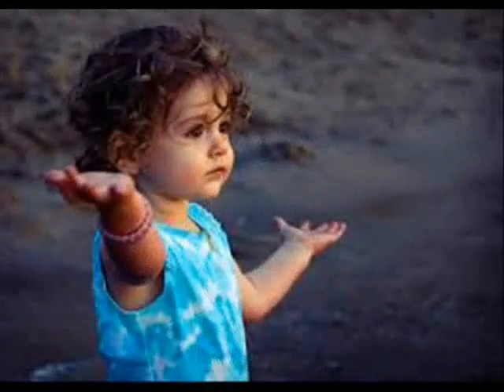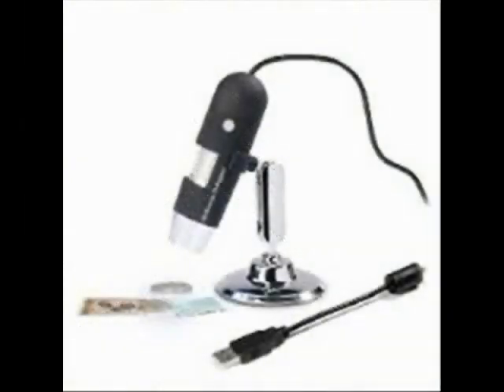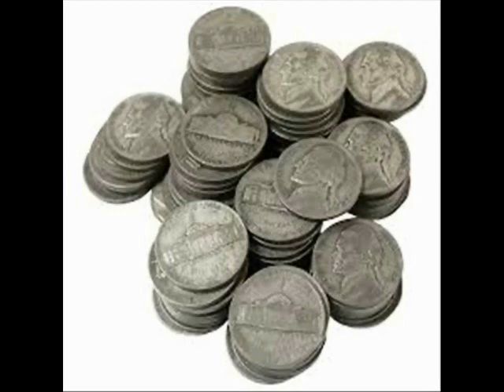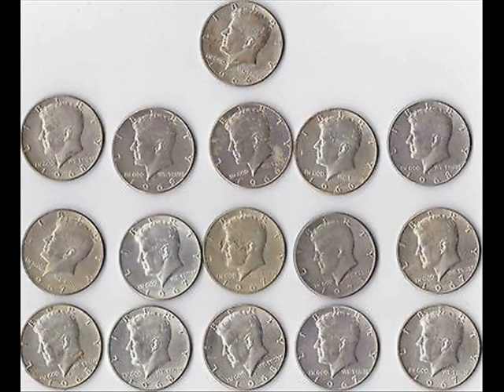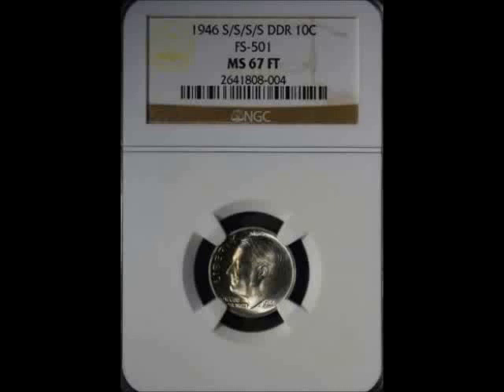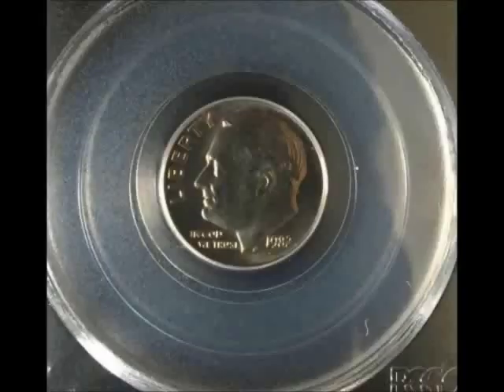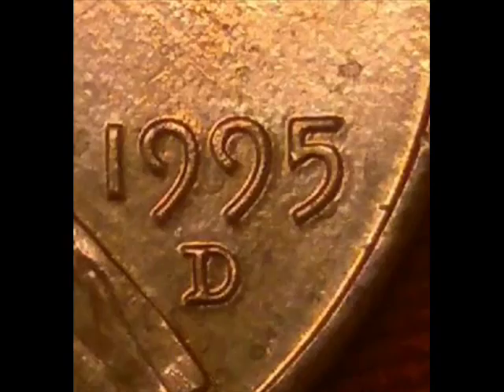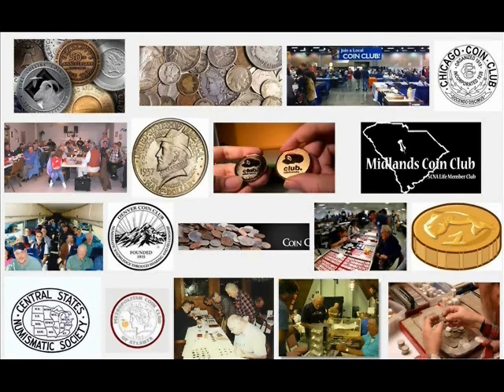How to find coins worth good money searching your pocket change